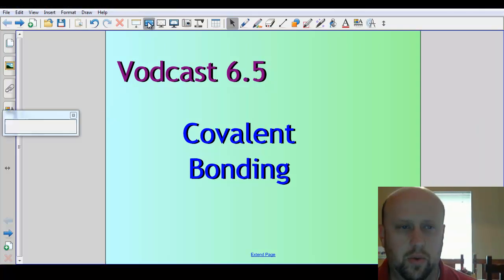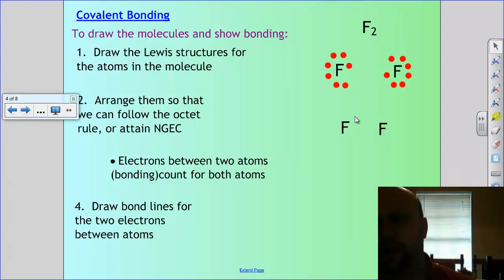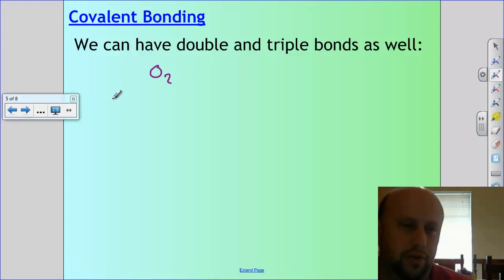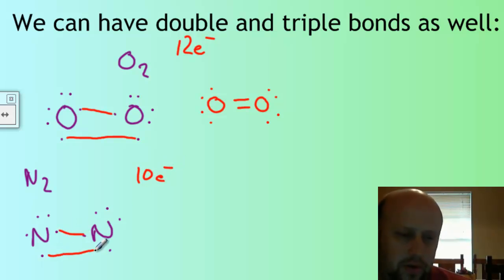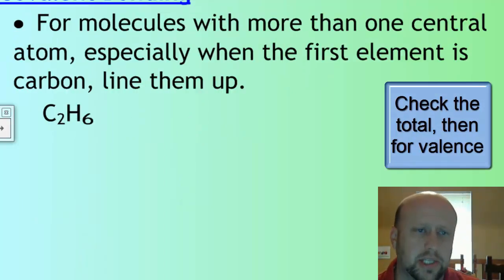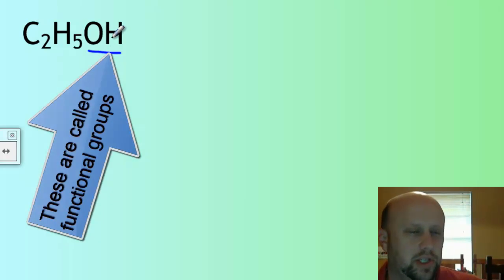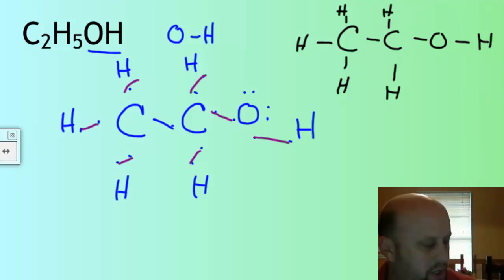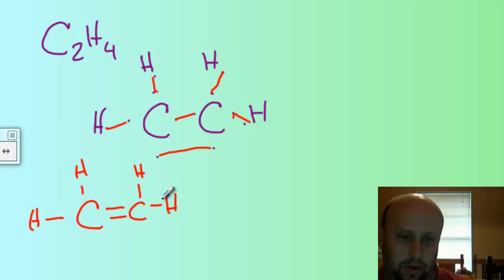vodcast 6 5 covalent bonding ios